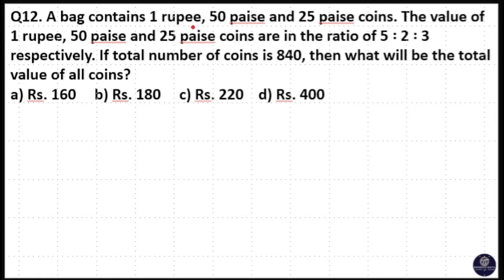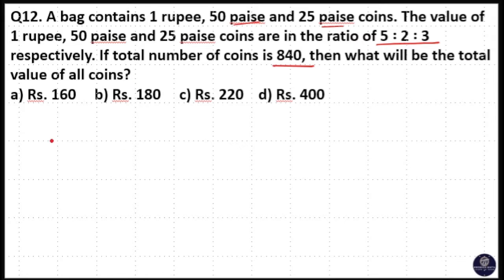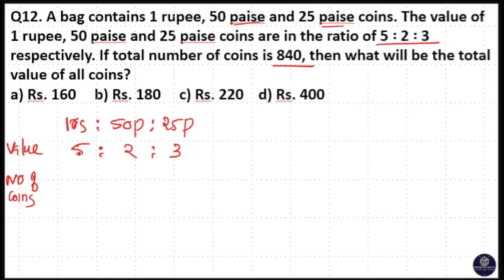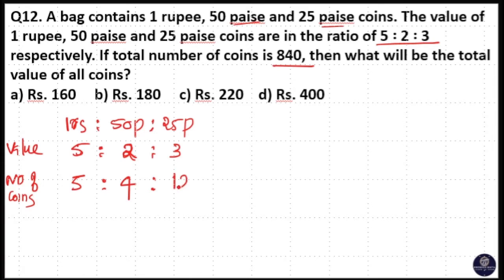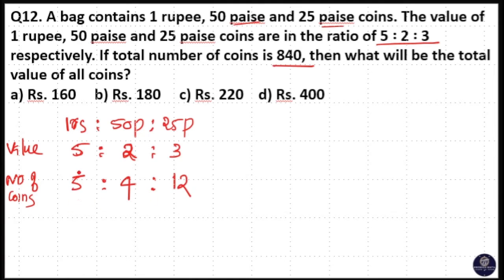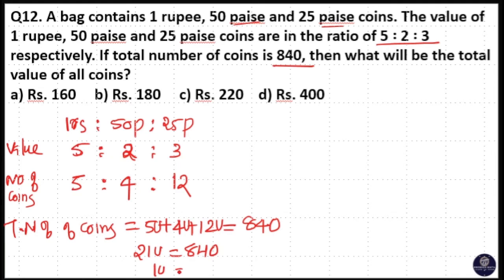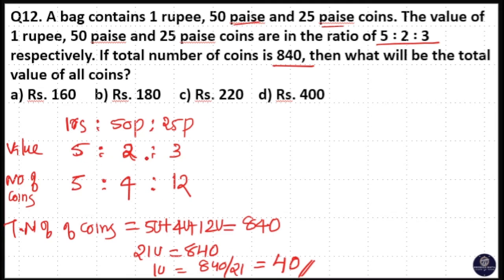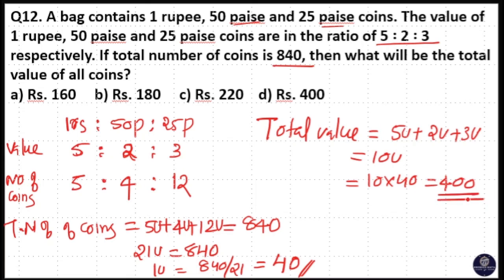A bag contains 1 rupee, 50 paise and 25 paise coins The value of 1 rupee, 50 paise and 25 paise coi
A bag contains 1 rupee, 50 paise and 25 paise coins. The value of 1 rupee, 50 paise and 25 paise coins are in the ratio of 5 ∶ 2 ∶ 3 respectively. If total number of coins is 840, then what will be the total value of all coins?